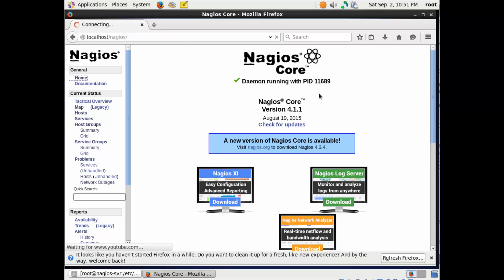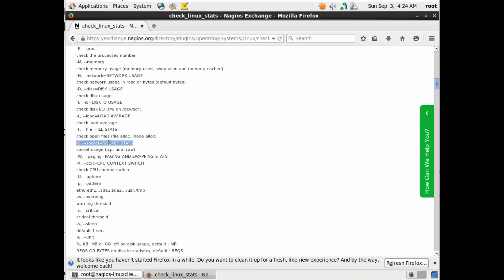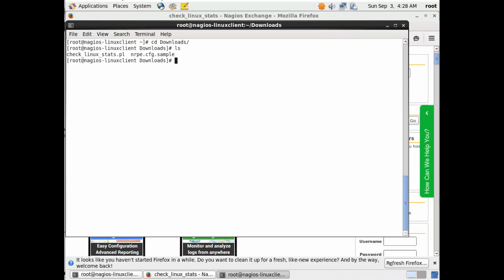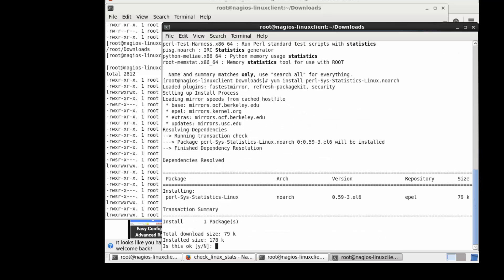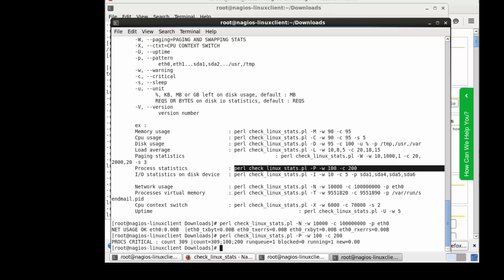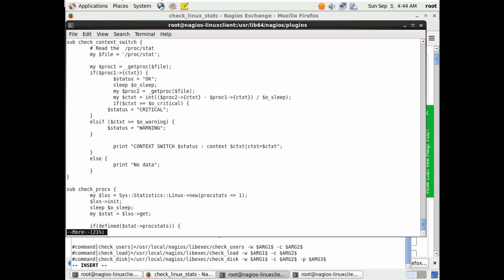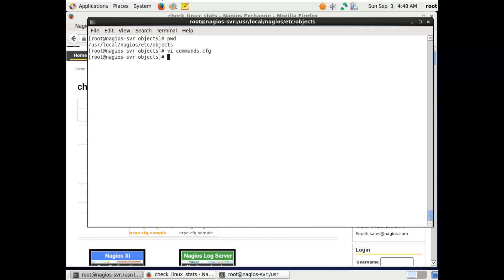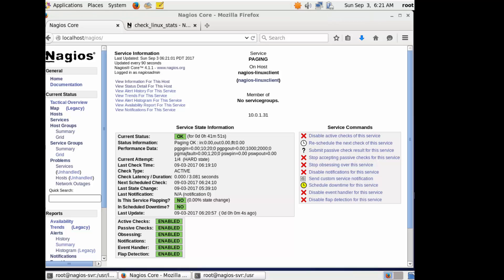Linux Performance Statistic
A tutorial on how to collect low level statistical information on a Linux system performance.  Is your server waiting on disk I/O, running out of memory, paging to disk, network load is just too high? Get notified right always with this Nagios XI/Core plugin.

Modify plugin lib path
use lib "/usr/lib64/nagios/plugins";  //path to utils.pm file

Required Software Packages
yum install perl-Sys-Statistics-Linux.noarch

Please let me know how you are using Nagios XI or Core in your environment.

All products used in my videos, regardless of whether a video is sponsored or not, are products that I love using - unless stated otherwise (e.g. it being the first time using it on camera etc). I only work with brands, products and/or services which I would recommend to anyone.